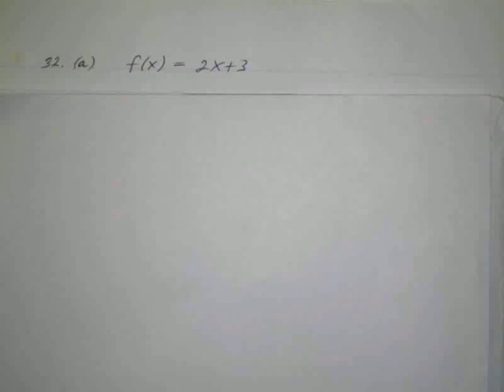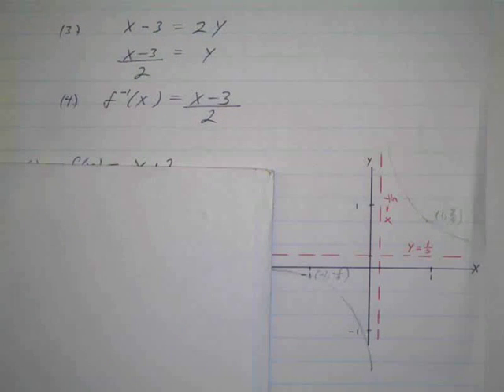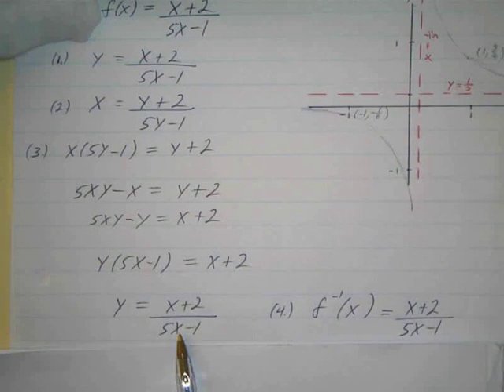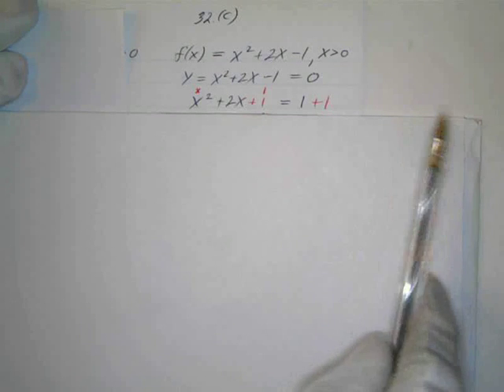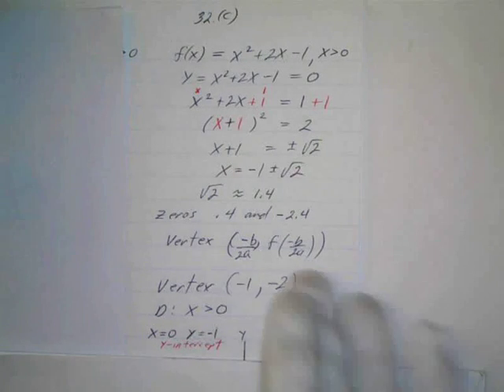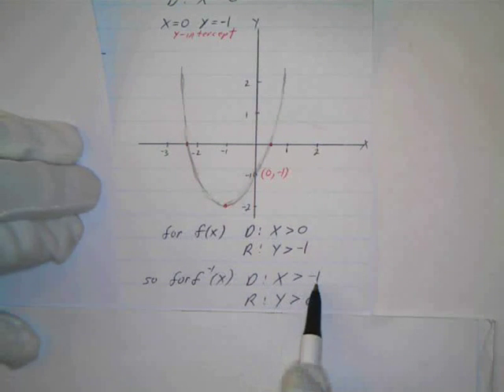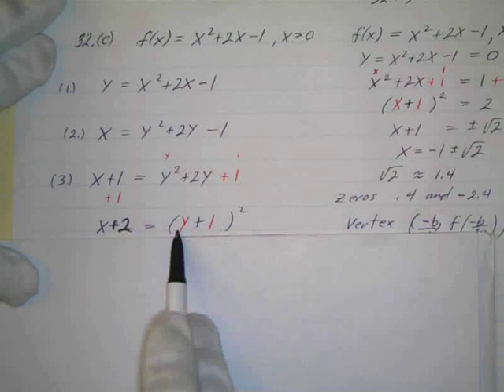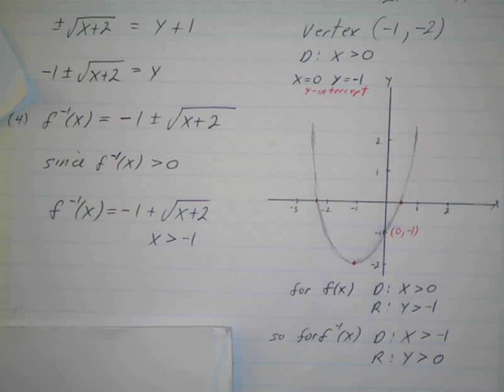Are You Ready for Calculus? #32